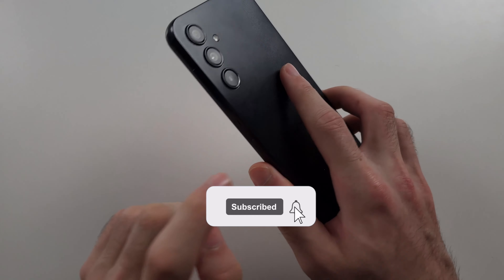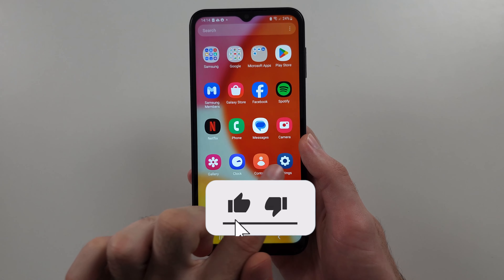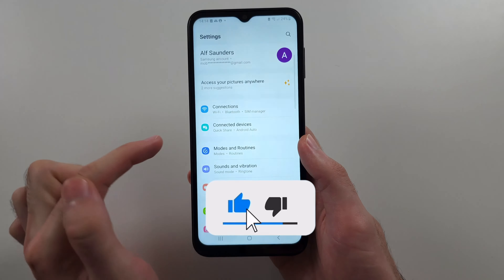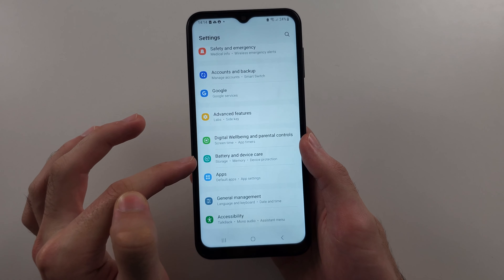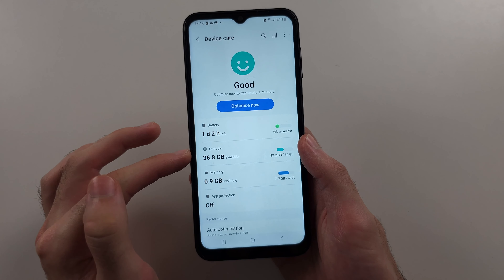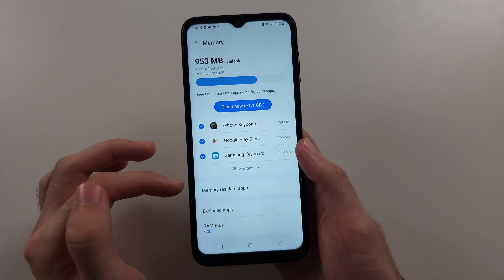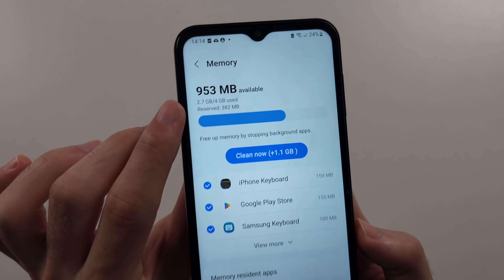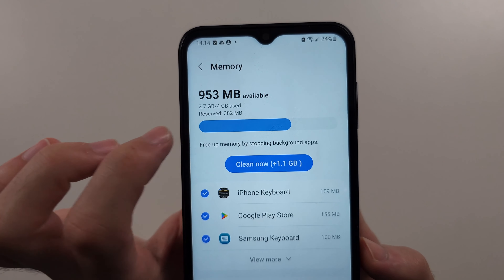How To Check RAM in Samsung Galaxy A14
Welcome to our guide on how to check the RAM on your Samsung Galaxy A14! In this video, we’ll show you the simple steps to view your device’s RAM usage and available memory. Follow along to learn how to access the settings and tools needed to check the RAM on your Galaxy A14, helping you manage your device’s performance effectively.

This video is made for both the Samsung Galaxy A14 and Samsung Galaxy A14 5G smartphones.